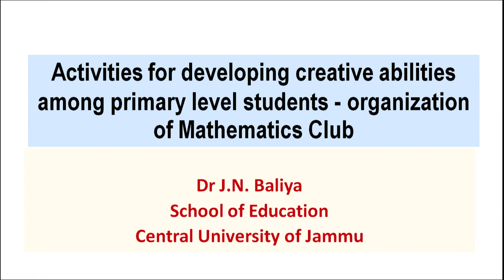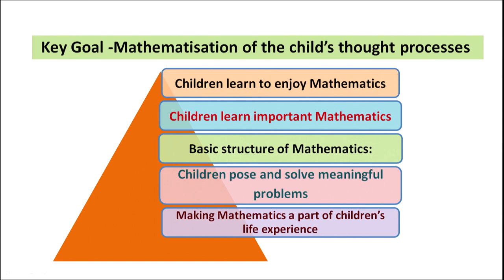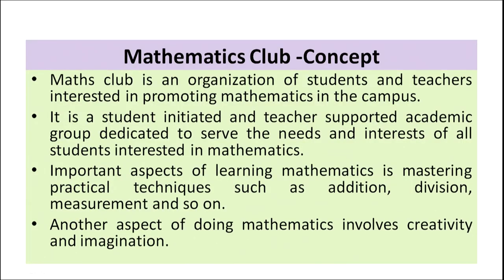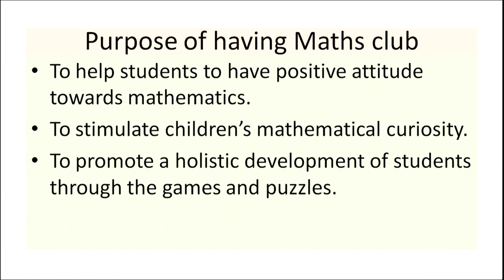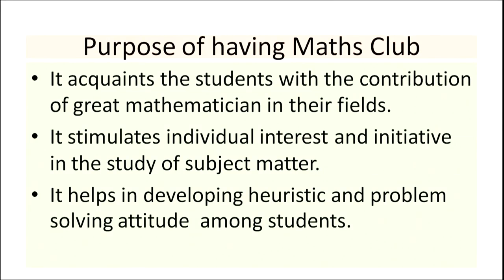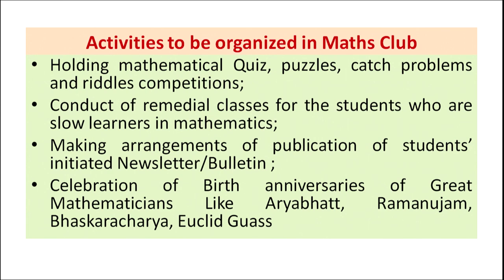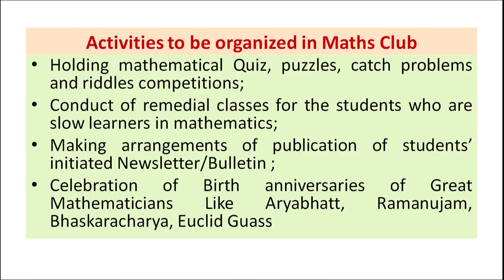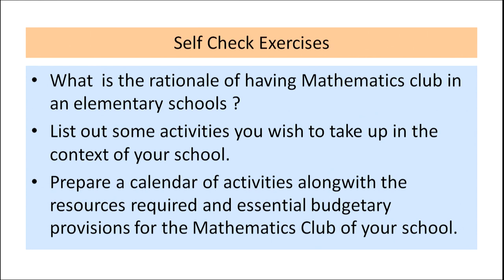Developing Creative Abilities among Primary Level Students-Organization of Mathematics Club